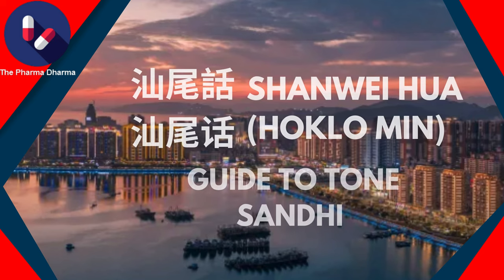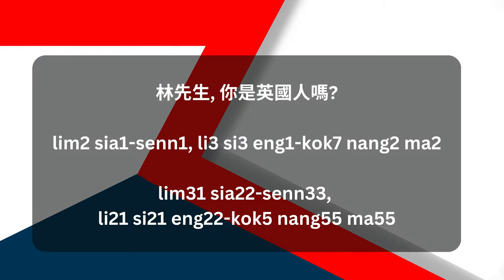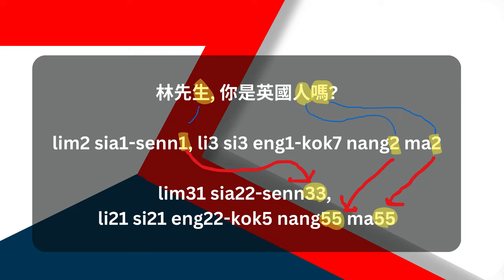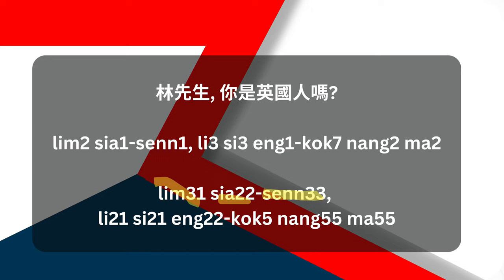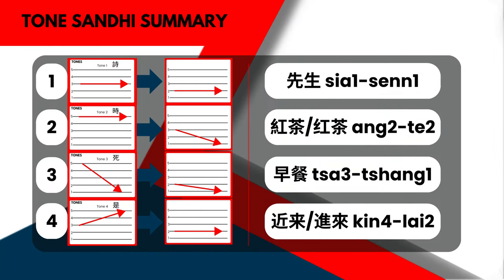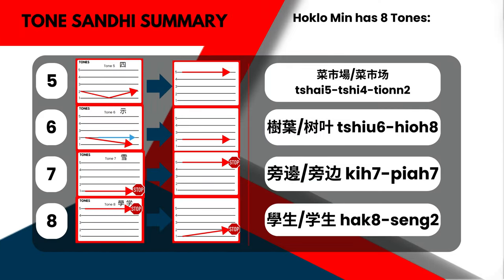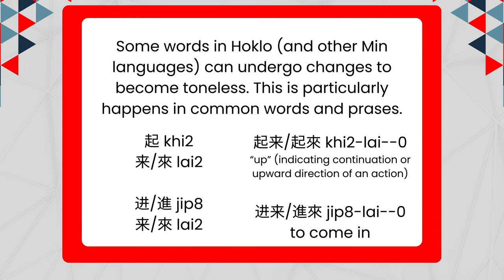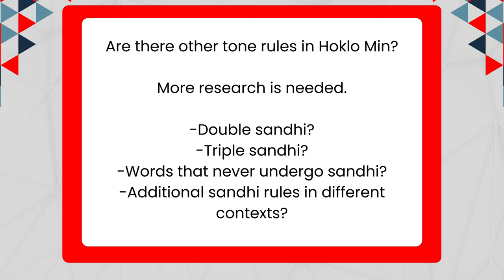Shanwei Hua 汕尾話 汕尾话 (Hoklo Min) Sandhi Guide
Would you like to help the world learn something about your language?

Shanwei Hua is a variety of Hoklo Min, a kind of Teo-Swa language. This is the beginning of a journey to explore this little-known language.